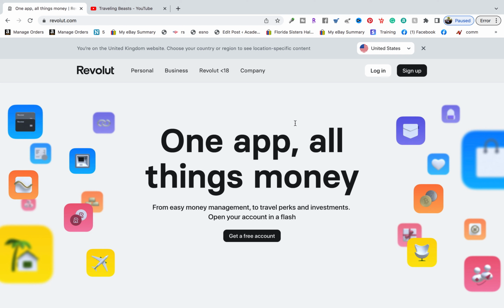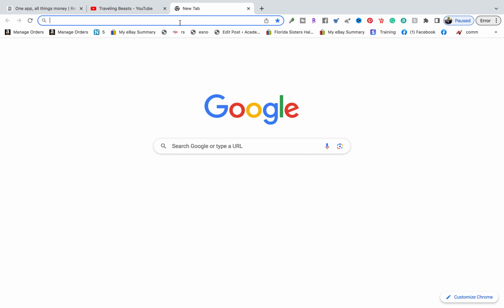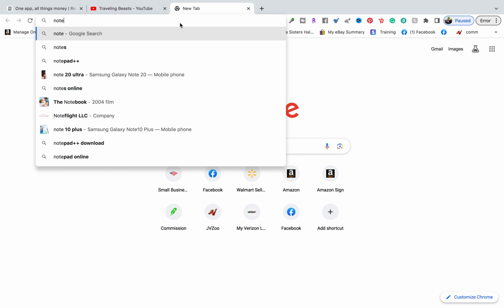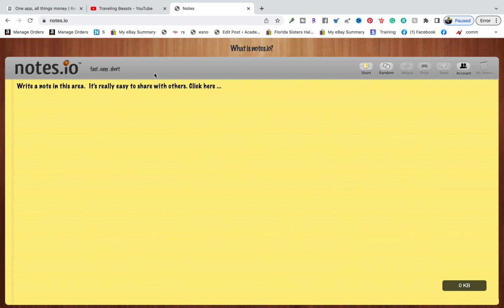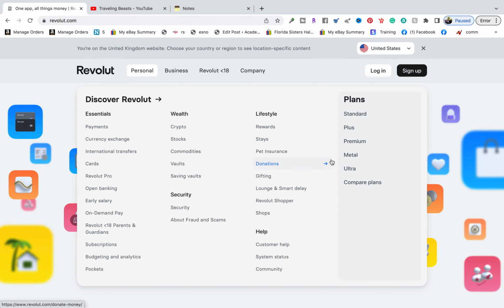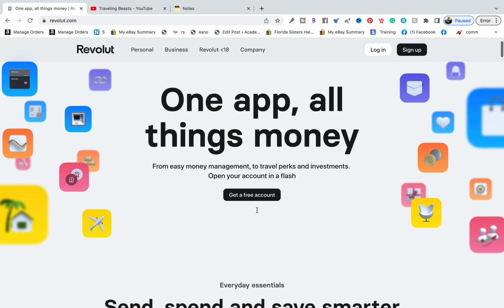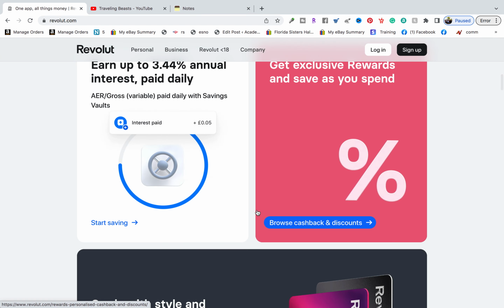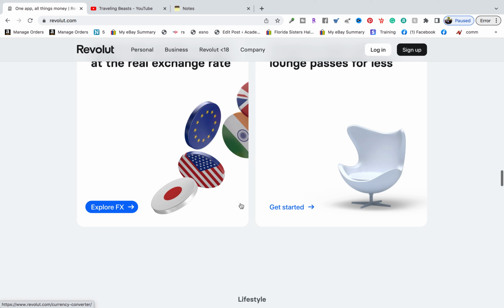Revolut Bank Metal Card Review App | How To Sign Up Process For Revolut 2023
In this video, we'll be taking a look at the Revolut Metal Card, a new plastic card that lets you spend your money anywhere Visa is accepted. We'll be explaining how to sign up for the card, and giving you a quick overview of the app.

If you're looking for a new plastic card that lets you spend your money wherever Visa is accepted, be sure to check out the Revolut Metal Card! This card is perfect for travelers, as it can be used in over 40 countries worldwide. With this card, you'll be able to keep your money safe and easily spend it wherever you want!

Sign up Robinhood - Hey! Did you know you could make 4.15% on your cash? Join me on Robinhood Gold and you can get one of the highest interest rates out there too 🙌